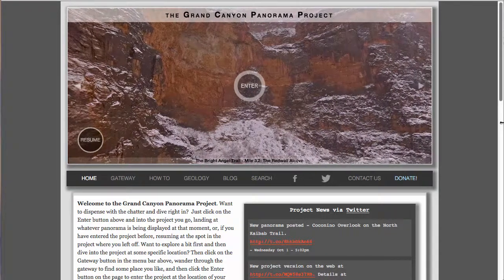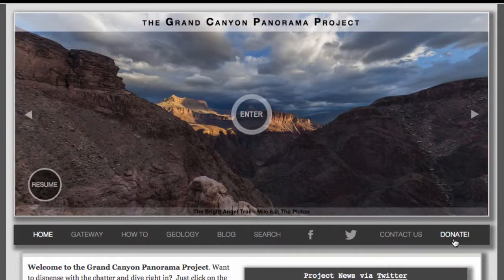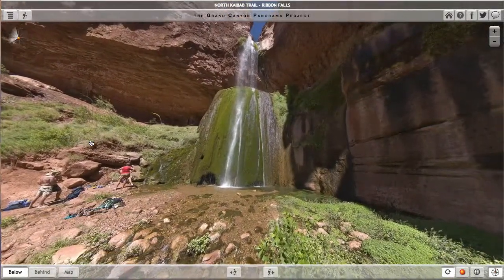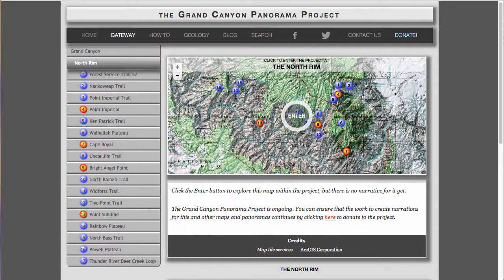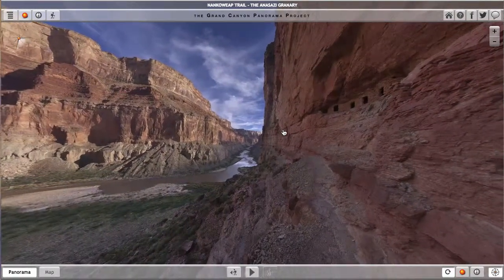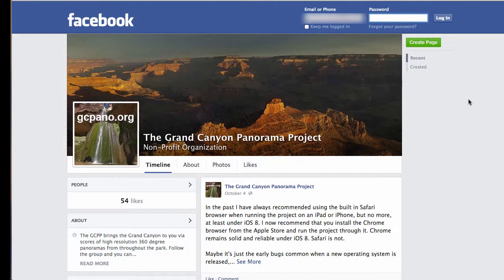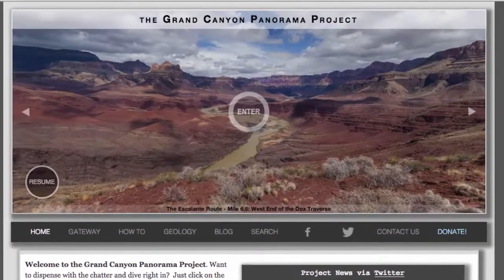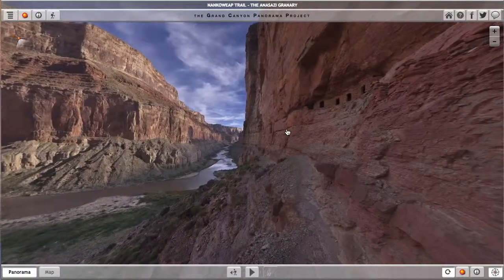Entering and Exiting the Grand Canyon Panorama Project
This video demonstrates all the different ways you can enter into and exit out from the Grand Canyon Panorama Project. The home page for the project is located